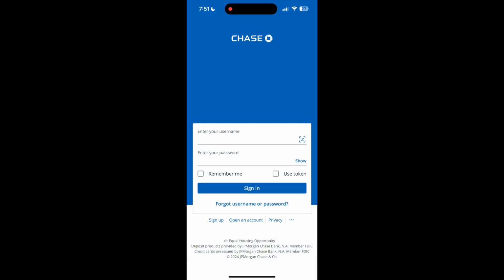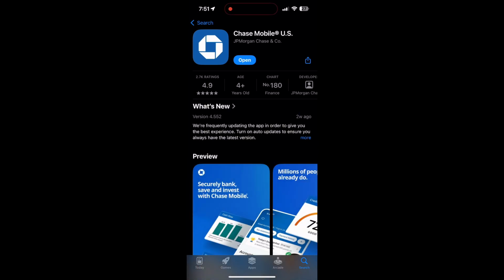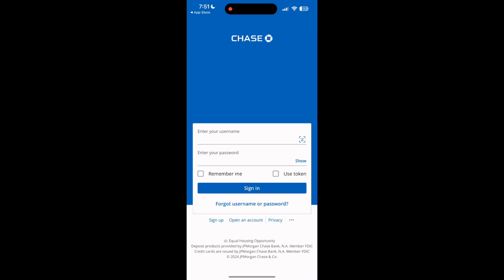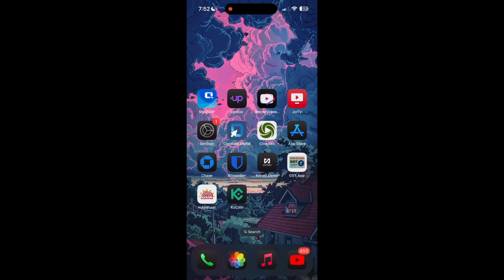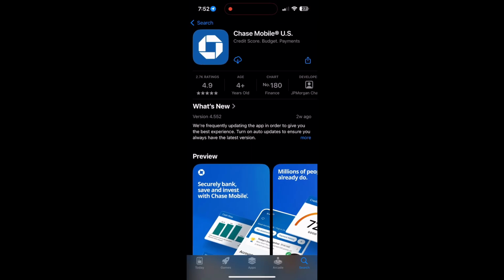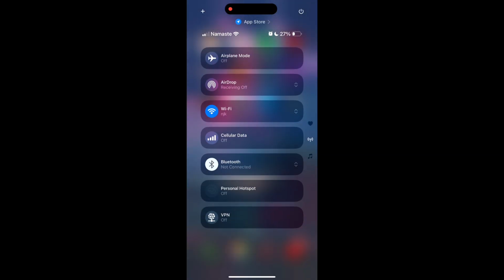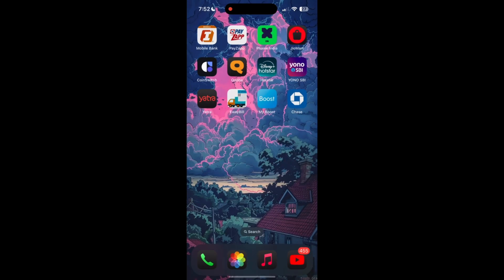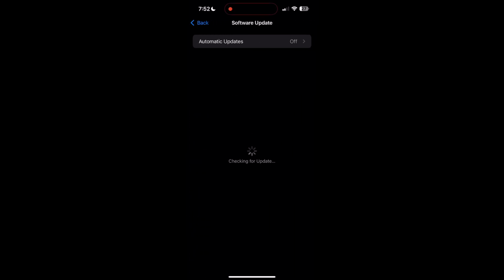How to Fix Chase Account Login Not Working 2024?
Having trouble accessing your Chase account? This video provides quick and easy solutions to common Chase login issues. Whether you're experiencing password problems, encountering error messages, or facing app glitches, we’ll walk you through the steps to resolve these issues. Watch the video to get back into your Chase account and manage your finances with ease!